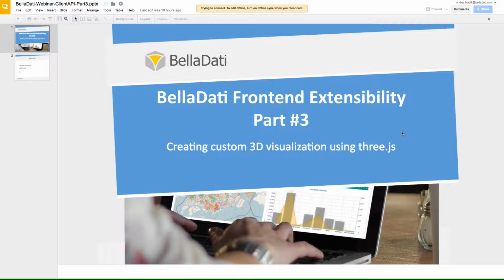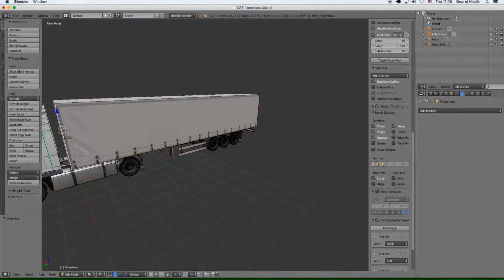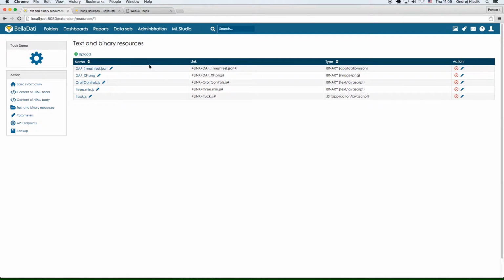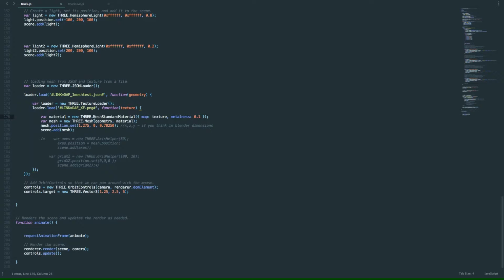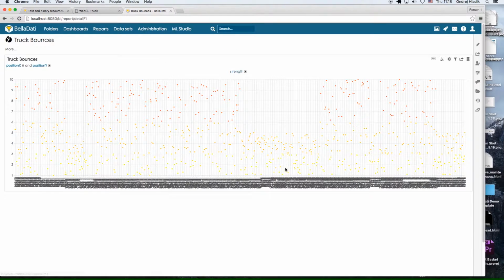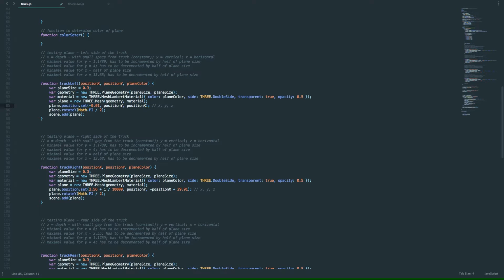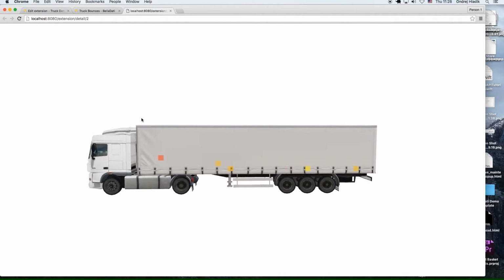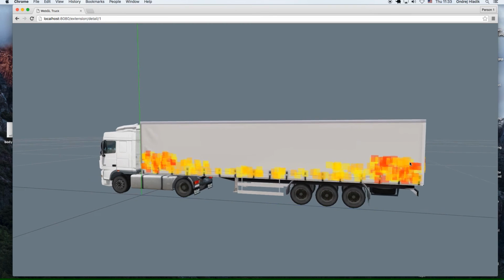BellaDati Webinar - Frontend Extensibility Part #3